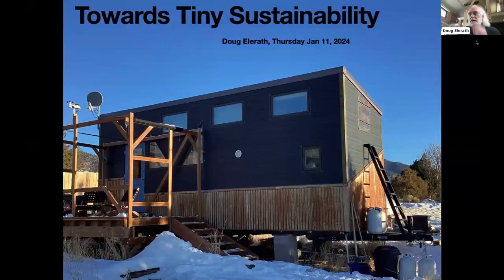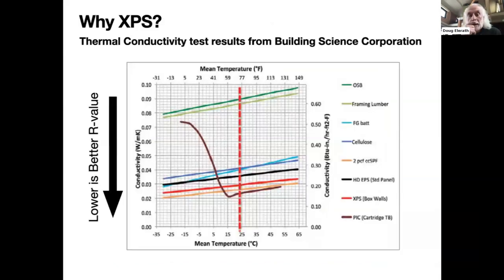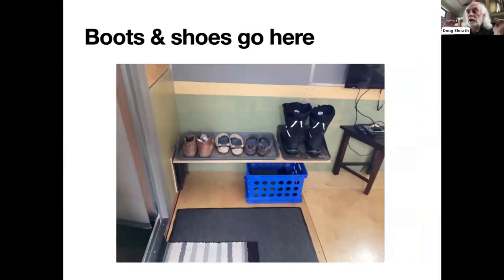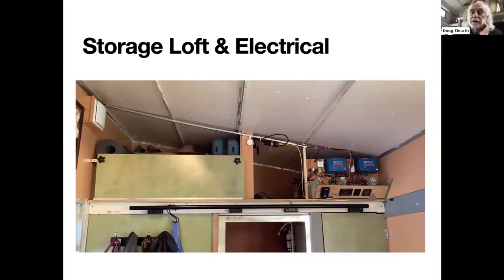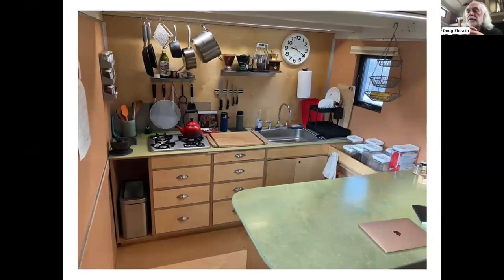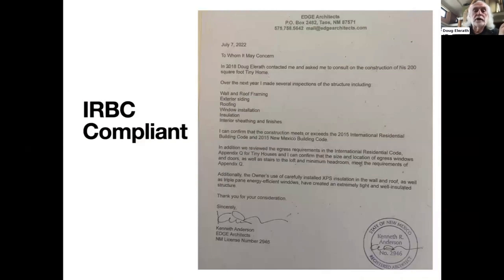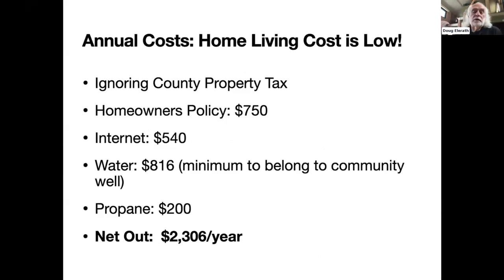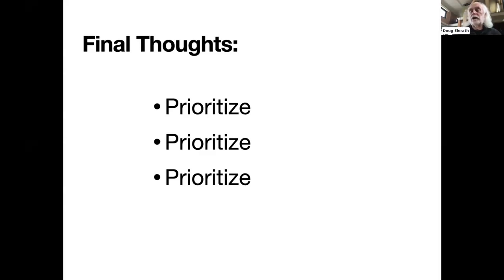My Somewhat Sustainable DIYed Tiny House | Doug Elerath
Doug describes and provides a tour of his tiny house with emphasis on trade-offs and decisions, and on the resulting impacts on sustainability and cost. He also provides a cost breakdown of both construction (Feb 2018-Nov 2020) and past year expenses directly associated with the Tiny.

Doug is a DIY Tiny house builder with essentially no experience prior to building, starting at age 70. He has very useful college degrees, including Mathematics (Differential Geometry) which helped him to visualize his house in 4, or perhaps 5 dimensions, and valuable work experience including motorcycle mechanic and becoming a co-founder of a tech startup. But most valuable was a willingness to learn, to experiment, and to not fear having to redo things. And redo things. And...

Tiny House Builder Expo 2024 by TinyHouse.com

🏡 TinyHouse.com 🏡
Your ultimate source for all things tiny living!
Tiny House database, gallery, blog, and more resources below.